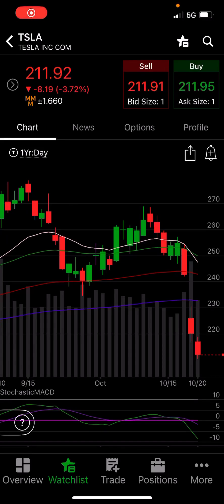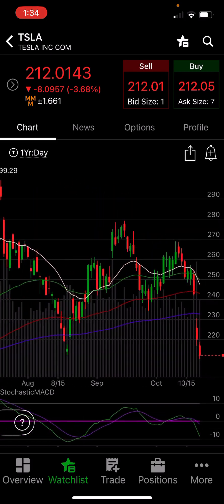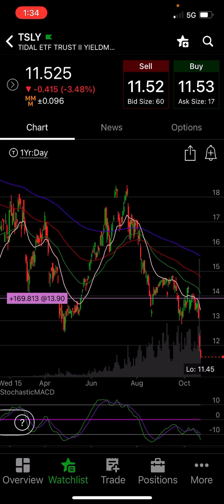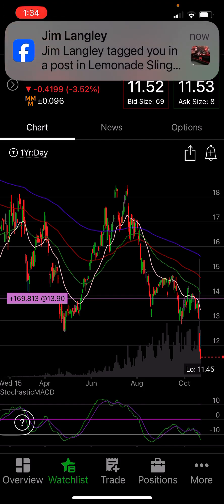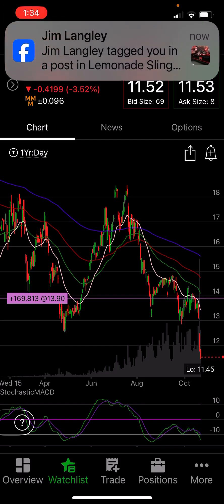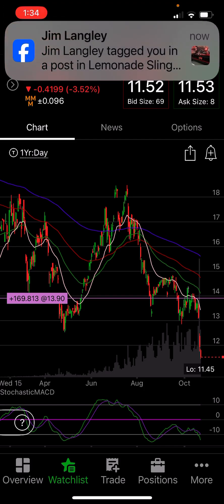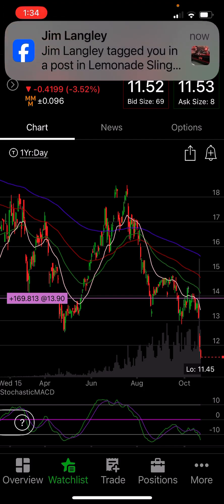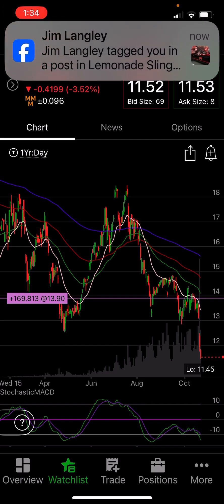I averaged down on TSLY finally!!Here’s why.